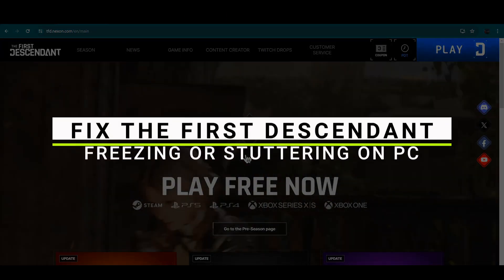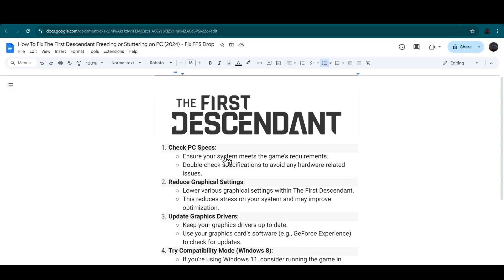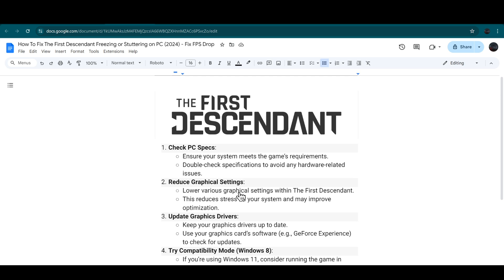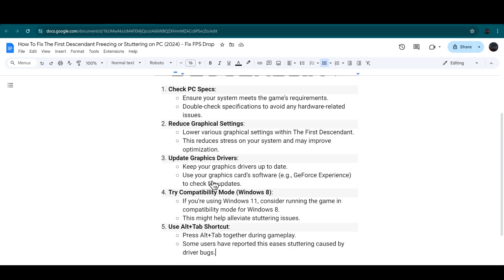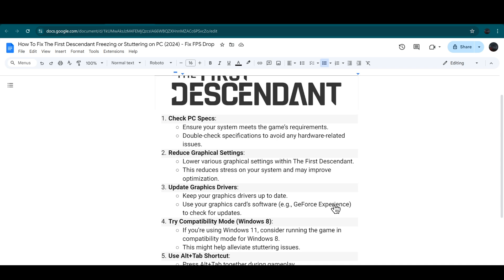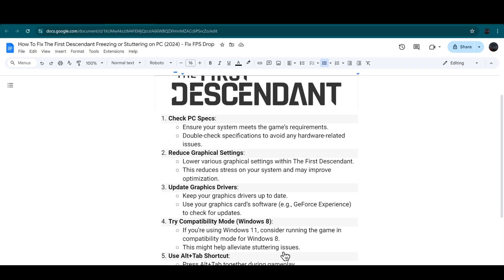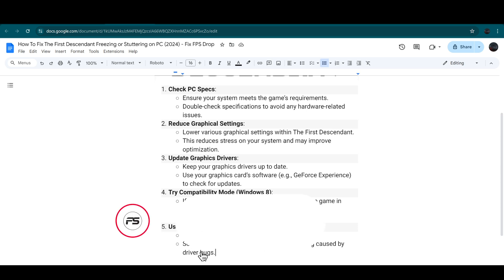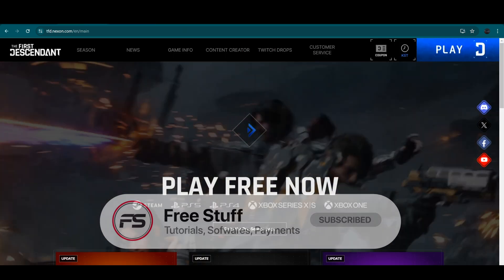How To Fix The First Descendant Freezing or Stuttering on PC (2025) - Fix FPS Drop